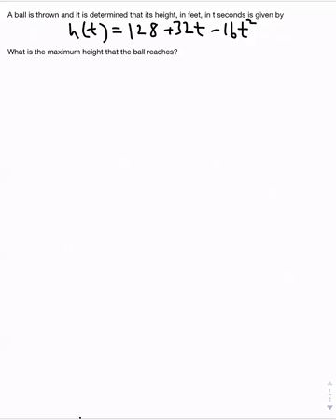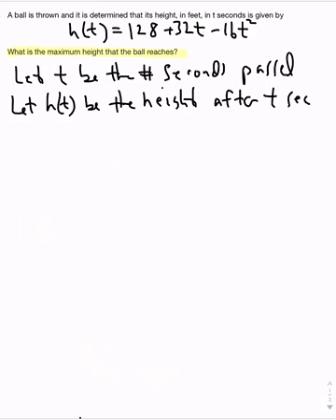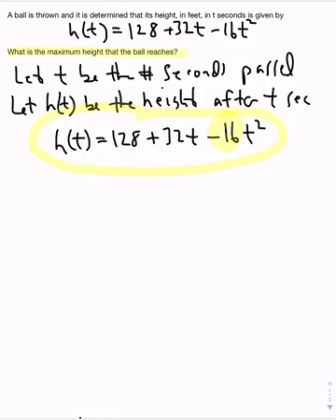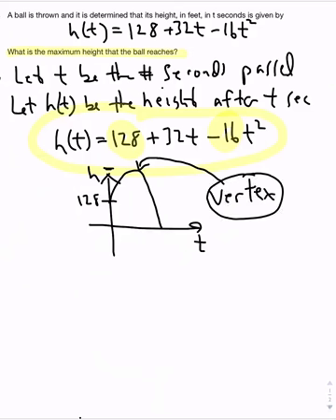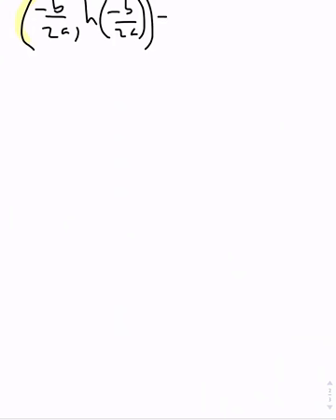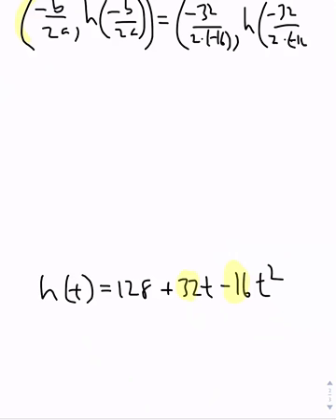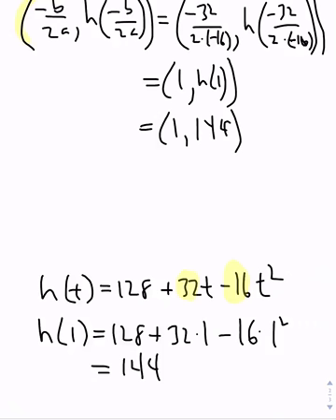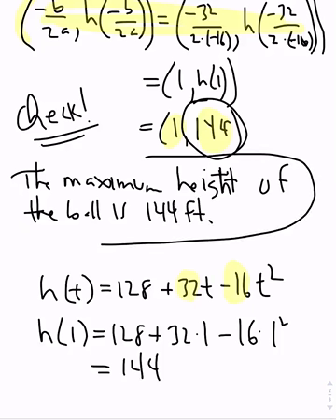2 9 Physics Problem Solve by finding and interpreting the vertex